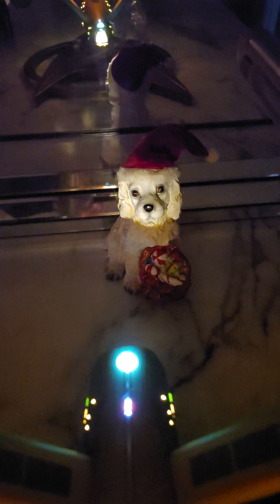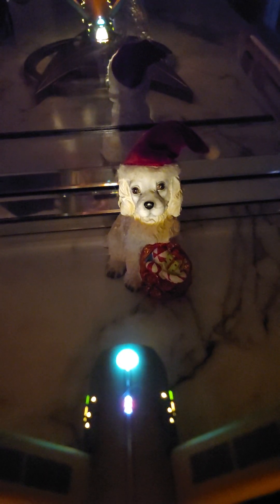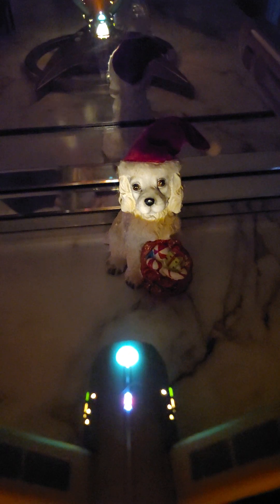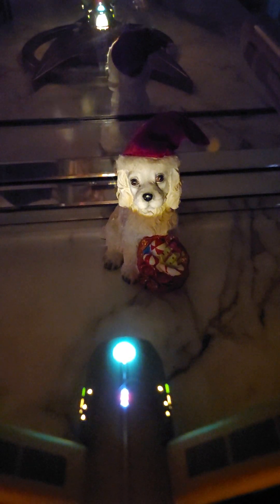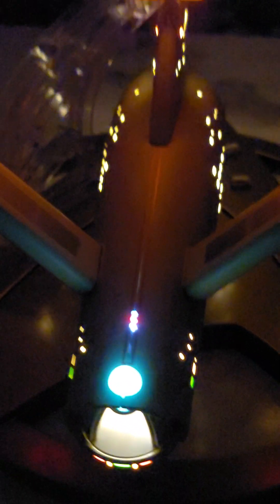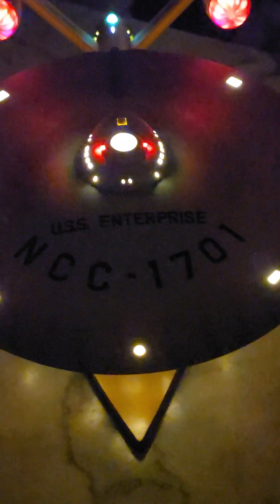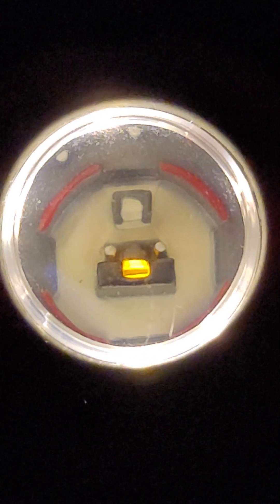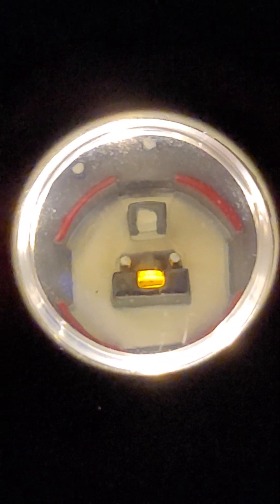Dean's Review Of The TOMY USS Enterprise NCC 1701 Merry Christmas All 🎄